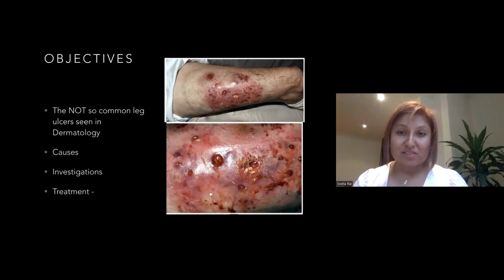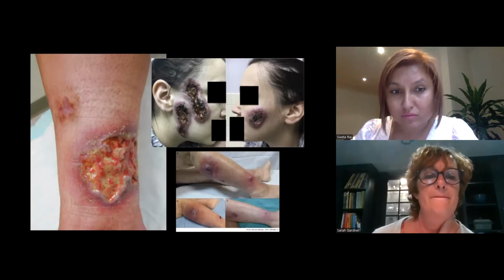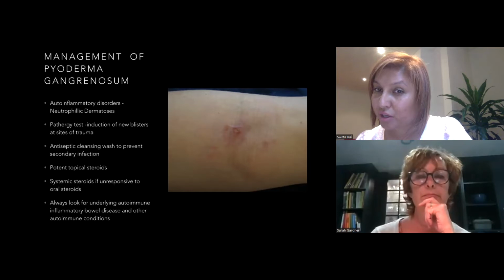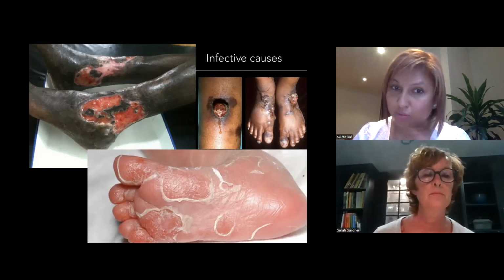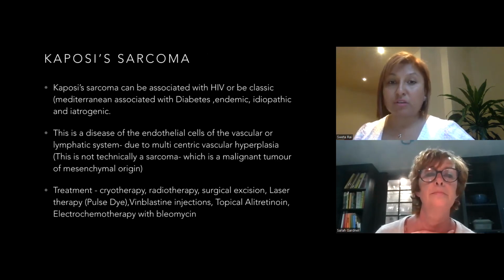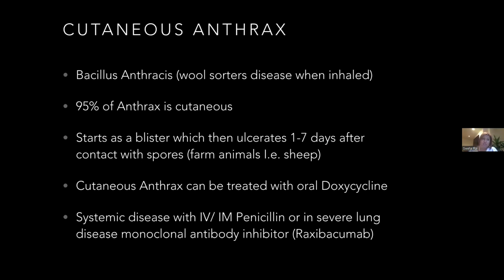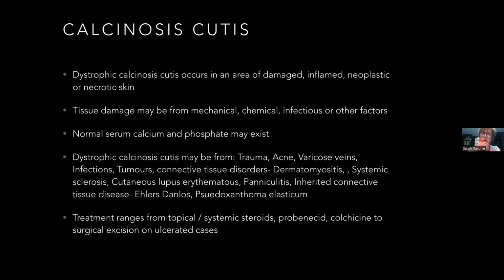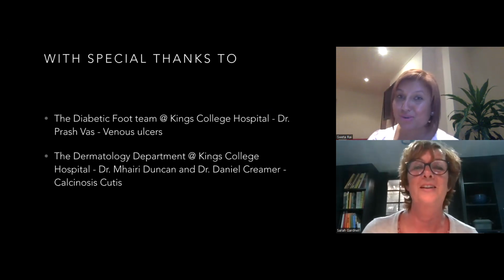Atypical causes of leg ulceration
A webinar from the Society of Tissue Viability

Speaker
Dr Sweta Rai, Consultant Dermatologist and Dermatologic Surgeon, Kings College Hospital NHS Foundation Trust & Harley Street Clinic

Sweta is a specialist in skin cancer and Mohs Micrographic surgery and completed post graduate training here in the UK at various centres of excellence such as Guys and St. Thomas’s Hospital, Salford Royal Hospital and Portsmouth Hospitals NHS Trust with post graduate super specialisation in Mohs Micrographic Surgery, Laser Surgery and Cosmetic Surgery completed at centres of excellence in the US such as Yale Dermatological Surgery Centre, Yale University, Connecticut and The Mount Sinai Dermatologic Surgery Centre at Mount Sinai Hospital, New York.

Sweta’s combination of Medical and Surgical Dermatololgy training places her in a unique position where she deals with both the diagnosis and management of complex wounds on the whole body, including the legs, and she regularly consults on complex wounds on the legs and has a special interest in the treatment of complex wounds and procedural methods for the management of complex wounds.

Sweta has an interactive and inclusive style of speaking and therefore questions and discussion are always welcome during and after her talks.

Overview
This session will help you understand the diversity and complexity of leg ulcers and also the management of unusual causes of leg ulcers. Sweta aims to expand your knowledge base on different presentations of leg ulcers and will talk about evidence based management and newer techniques of leg ulcer management.

Dr Rai has an interactive and inclusive style of speaking and therefore questions and discussion will be very welcome during and after her talk.

Who’s the webinar suitable for?
Anyone involved in the diagnosis, treatment and management of leg ulcers and/or lower limb conditions

Learning objectives
By the end of the session, delegates will be able to;

* Understand the diversity and complexity of leg ulcers
* Understand management of unusual causes of leg ulcers
* Expanded knowledge base on different presentations of leg ulcers